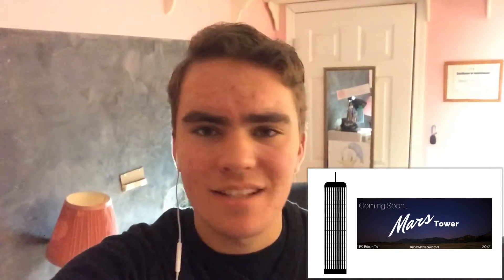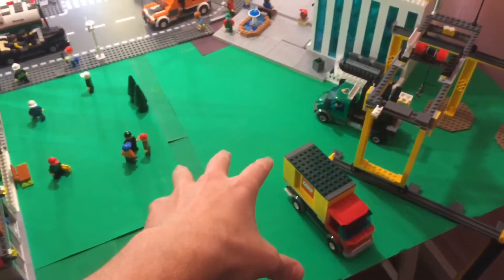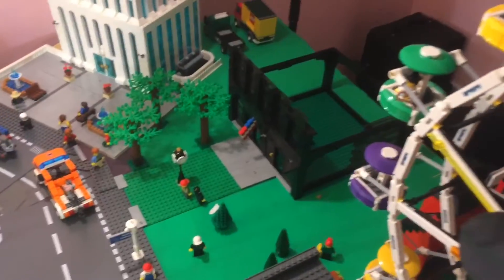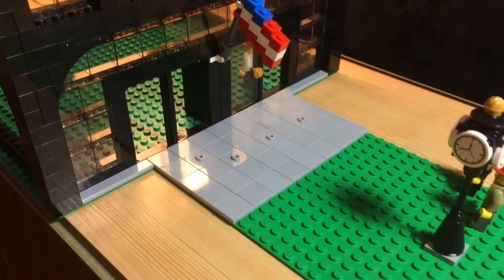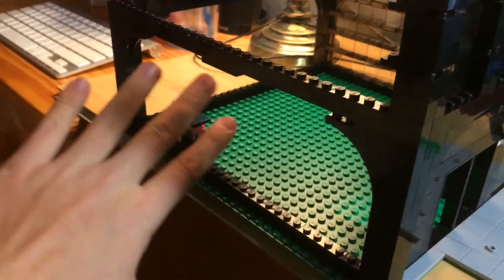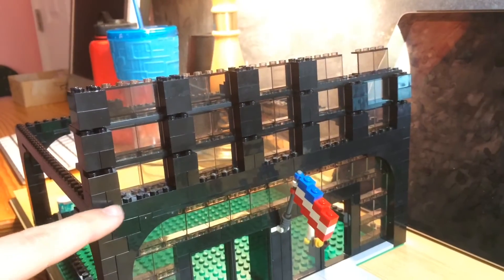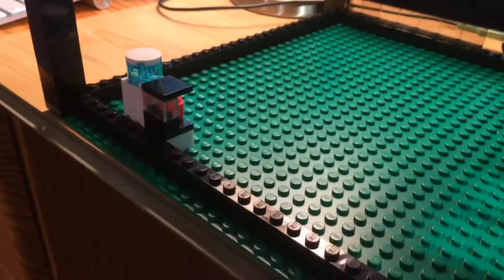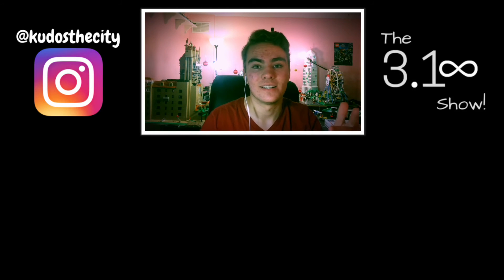New LEGO SKYSCRAPER update 1!! | David Malinowski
Reaching for the stars, well planets rather.

The 3.18 Show! Ep. 4